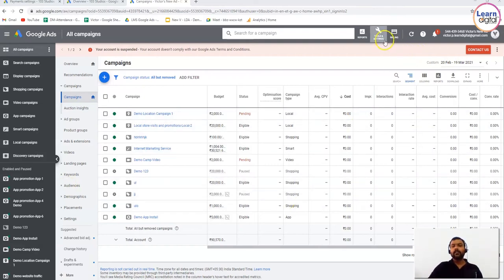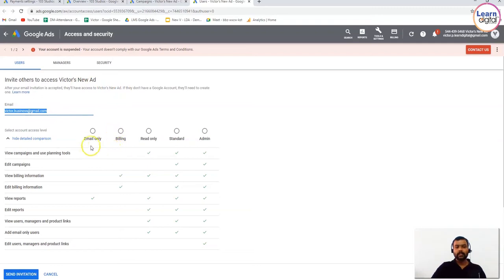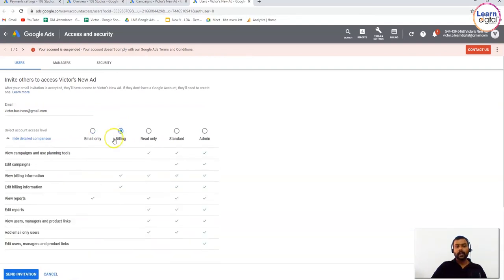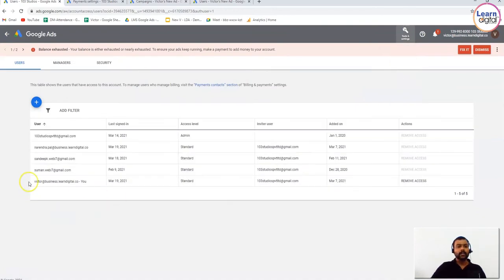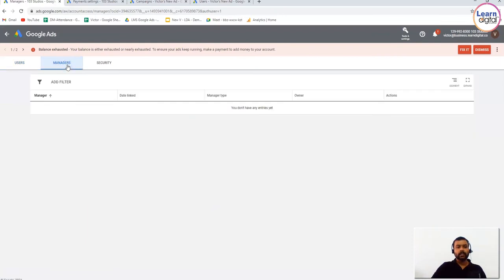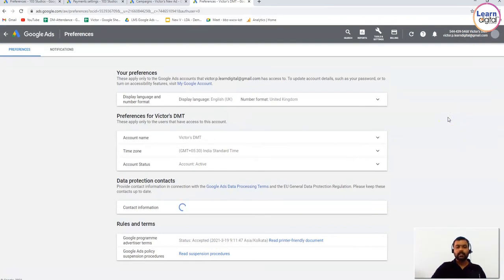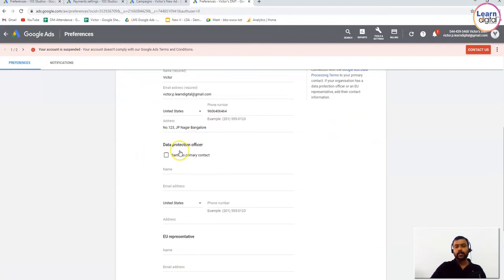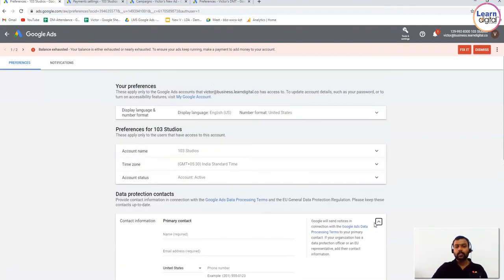What are Account preferences in google ads | Account preference | Learn digital academy 2021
More Video Tutorials:
  How to Run App Campaign in Google Ads | Running app Campaign in Google Ads | Learn Digital Academy